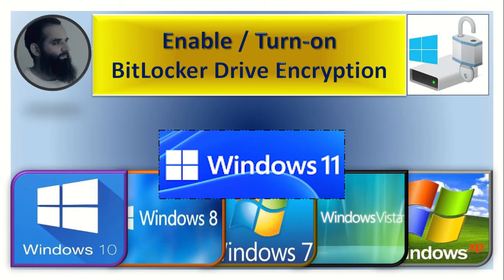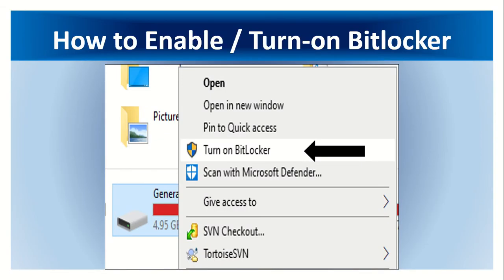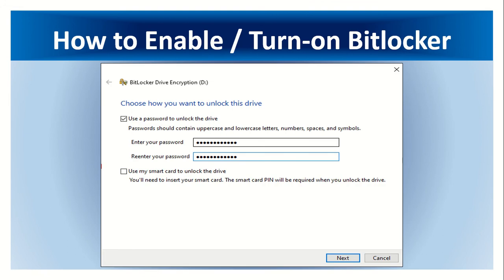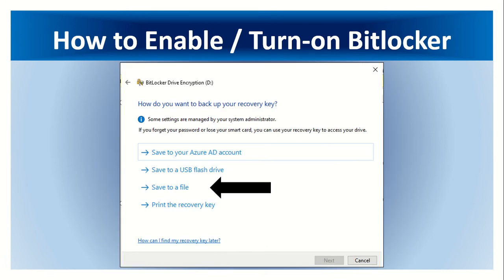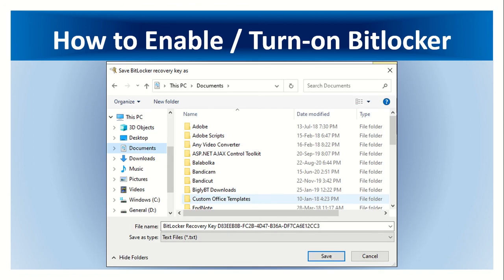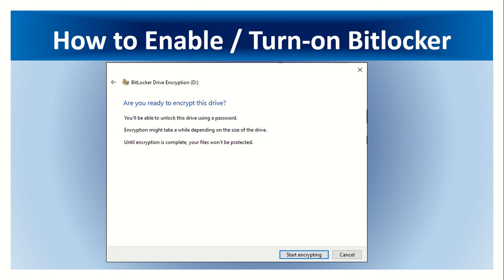How to Enable Bitlocker Drive Encryption | Turn-on Bitlocker Drive Encryption in Windows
In this step-by-step tutorial, we will guide you through the process of enabling BitLocker drive encryption on your Windows computer, ensuring the security and protection of your sensitive data. Whether you're using Windows 10, 8, or 7, enabling BitLocker is a valuable measure to safeguard your files and folders from unauthorized access.

You know the importance of encrypting your drives with BitLocker and the benefits it offers in terms of data confidentiality and integrity. You have a clear understanding of the risks associated with unencrypted drives and why BitLocker is a reliable solution.

We'll dive into the practical steps of enabling BitLocker drive encryption. We'll walk you through the necessary prerequisites, such as having the appropriate edition of Windows and a Trusted Platform Module (TPM) enabled on your computer. If your device lacks TPM support, we'll explore alternative methods for enabling BitLocker, including the use of a USB flash drive as a startup key.

You'll learn how to access the BitLocker settings and enable encryption for your desired drive, whether it's the system drive or an external storage device. We'll explain the various encryption options available, such as encrypting used disk space only or performing a full-disk encryption.

Throughout the video, we'll address common questions and concerns related to BitLocker, including the impact on system performance and compatibility with other security measures like antivirus software.

The topics covered in this video are:

How to enable BitLocker drive encryption in Microsoft Windows, Turning on BitLocker drive encryption, Turning on device encryption - Microsoft Support, How do I force BitLocker to enable Windows? How do I enable BitLocker in Windows? How do I enable or disable BitLocker? How do I know if BitLocker is enabled? setup BitLocker encryption, How to use BitLocker Drive Encryption on Windows, Enabling BitLocker for Windows 12, 10, 8, and 7, and a guide to Windows' encryption tool.